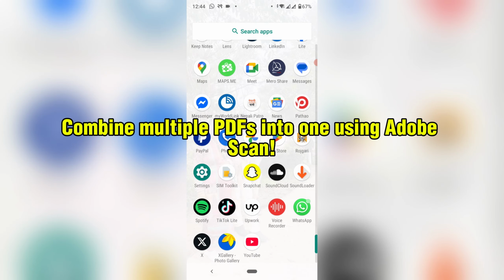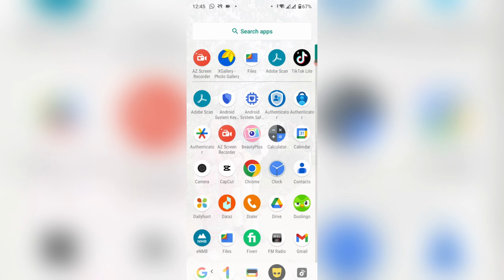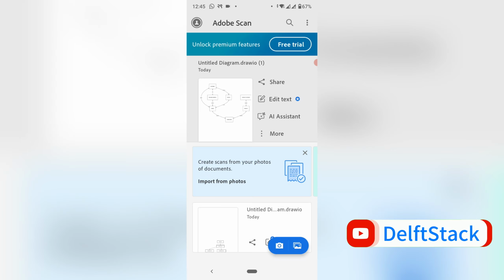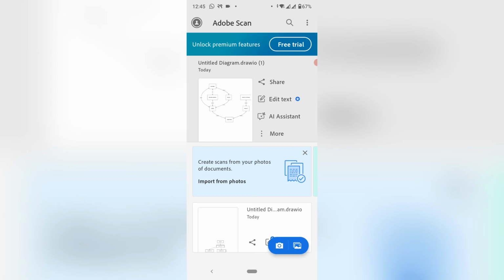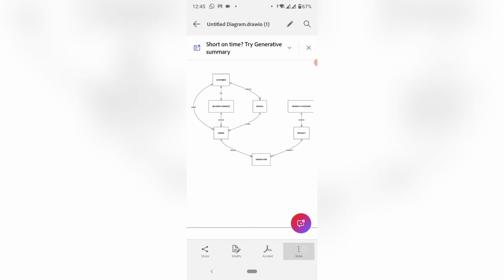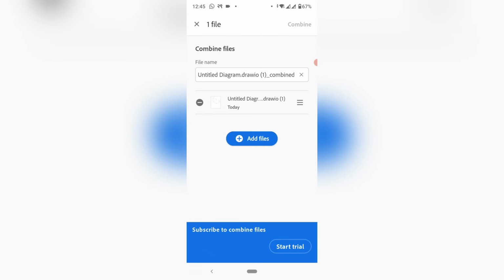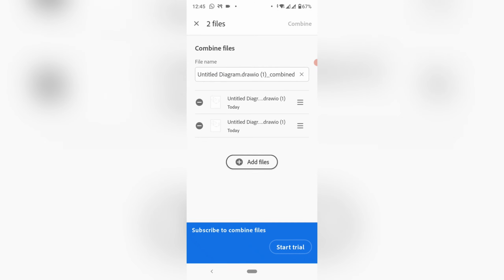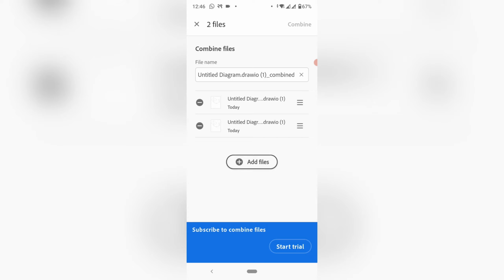How to Merge PDF Files in Adobe Scan – Step-by-Step Guide!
Welcome to this DelftStack tutorial video! In today's tutorial, you will learn how to merge PDF files using Adobe Scan and what to do if the merge feature is locked behind a premium subscription. This guide keeps everything simple and clear so you can get your PDFs combined with ease.

🔹 What You'll Learn in This Video:

✅ How to open Adobe Scan and select the PDF you want to merge
✅ How to access the "Combine Files" option
✅ What to do when the feature requires a premium subscription
✅ A working alternative using Adobe Acrobat Reader on your computer

📌 Timestamps:

⏱ 00:00 – Welcome to this DelftStack tutorial video
⏱ 00:03 – In today's tutorial
⏱ 00:04 – Learn how to merge PDF in Adobe Scan
⏱ 00:09 – Open Adobe Scan on your phone
⏱ 00:18 – Tap the file you want to merge
⏱ 00:24 – Click More options and choose Combine Files
⏱ 00:32 – Add files and choose the second PDF
⏱ 00:39 – Click Next and note premium restriction
⏱ 00:51 – Use Adobe Acrobat Reader as workaround
⏱ 01:02 – Thanks for watching

Merging PDFs is essential for organizing documents, combining scans, and managing files efficiently. This tutorial guides you through both the in-app method and a free alternative, so you always have a working solution.